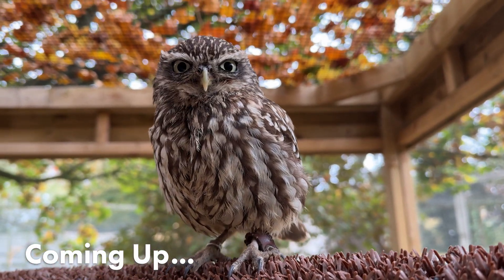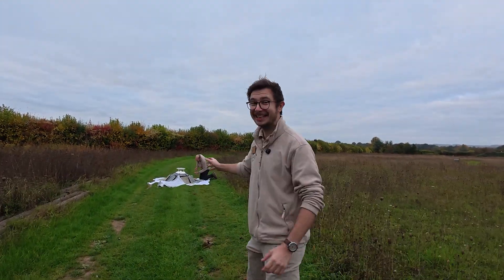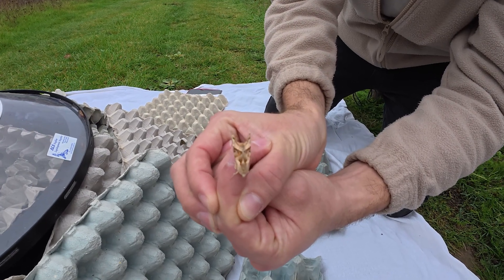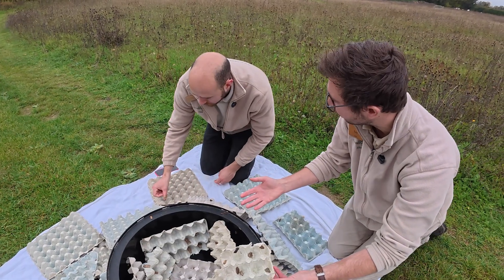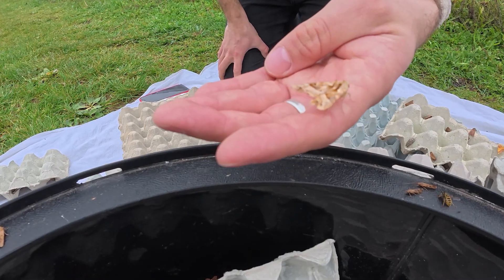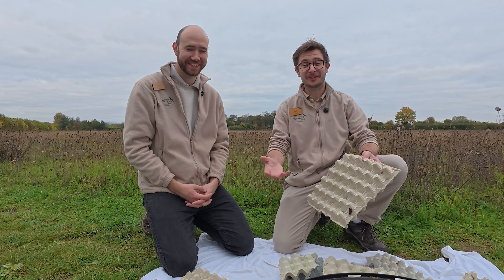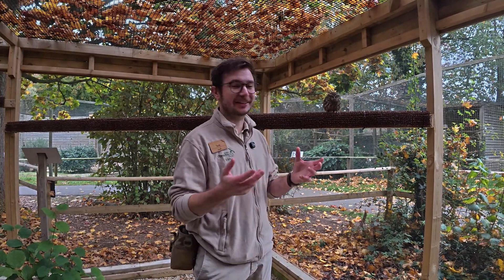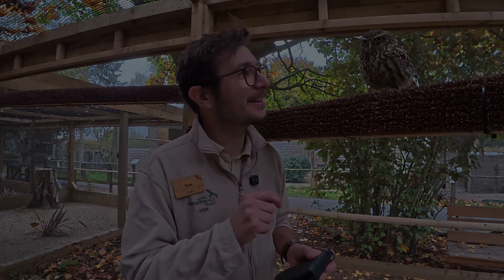Tiny predators: What do Little Owls Eat?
What's your dream meal? 🤔🍴 If bugs, beetles and butterflies are on the menu, chances are you might be a Little Owl! 🦉

Join us for the next edition of our podcast, Nature's a Hoot, as Tom delves into the world of invertebrates, and the small but mighty birds of prey that feast on them 🐛🐜

Nature's a Hoot is the podcast brought to you by the Hawk Conservancy Trust - a conservation charity with a mission to conserve birds of prey and their habitats, and visitor attraction centre in Hampshire, England. This podcast is hosted by our Deputy Head of Living Collection Tom Morath.

Find out more about our conservation and research work with birds of prey

Brought to you in association with Orange Planet Pictures.